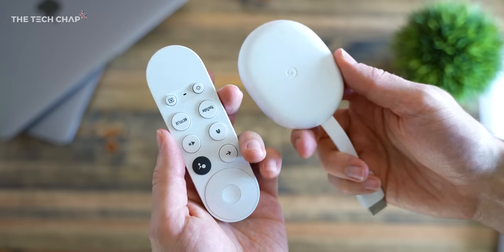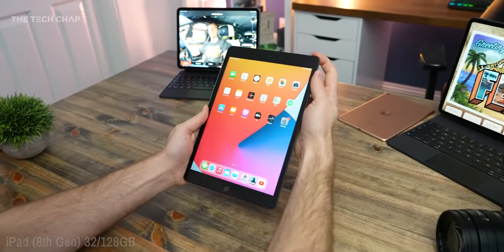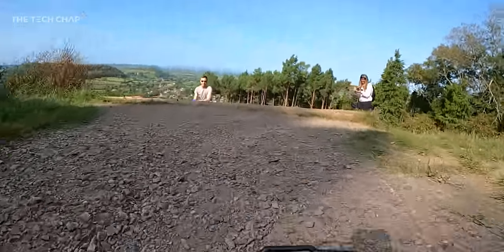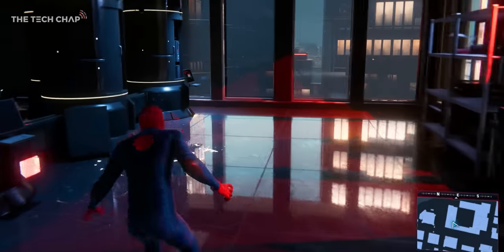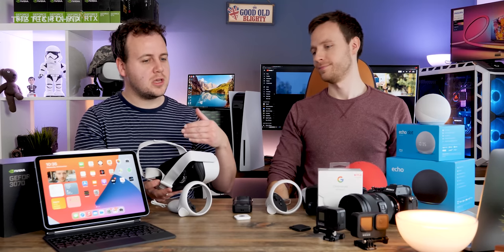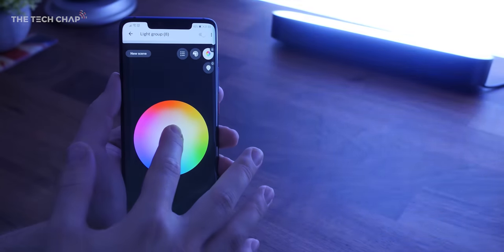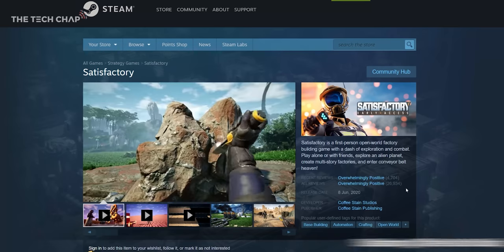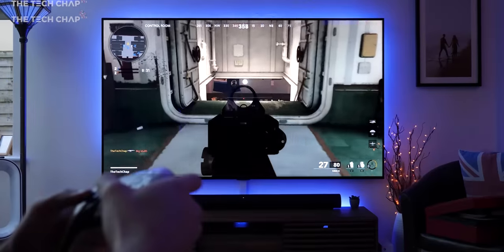Top 15 Tech Gifts Right Now! | The Tech Chap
The Tech Chap reviews the BEST Tech & Gadget Gifts for Black Friday & Christmas 2020!
Amazon Echo - US l UK
iPad Air 4 - US l UK
MacBook Air - US l UK
GoPro Hero9 - US l UK
Switch - US l UK
PS5 - US l UK
Xbox Series X - US l UK
Oculus Quest 2 - US l UK
Tile - US l UK
Philips Hue - US l UK
RTX 3070 - US l UK
Cyberpunk 2077 PS4 - US l UK

Video Producer - Peter Honeyands

00:00 Tom & Pete!
00:25 Amazon Echo
02:03 iPad Air
04:23 MacBook Air M1
05:50 GoPro Hero 9
07:15 Nintendo Switch
08:48 PS5 & Xbox
11:18 Oculus Quest 2
13:49 Tile
14:50 Phillips Hue
17:40 PC upgrade!
18:40 Chromecast
20:30 Video Games